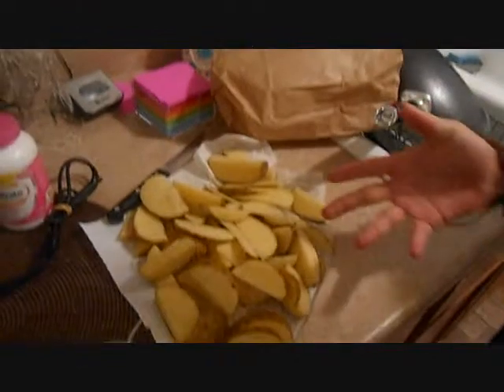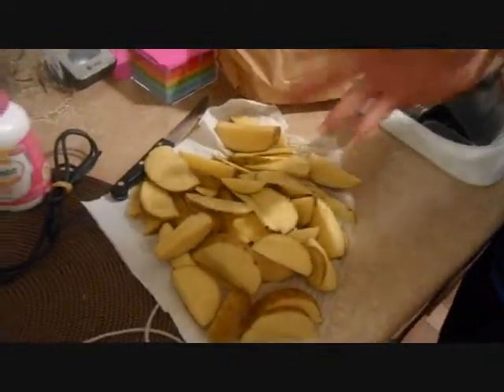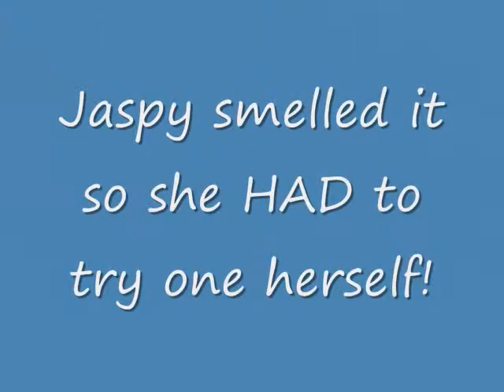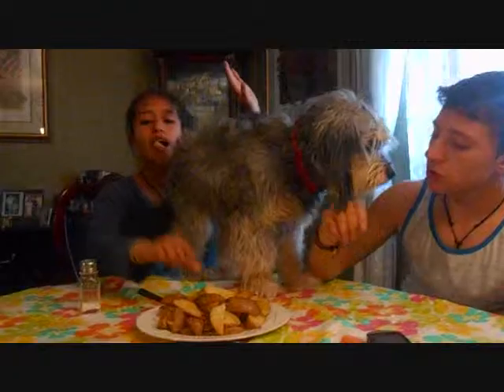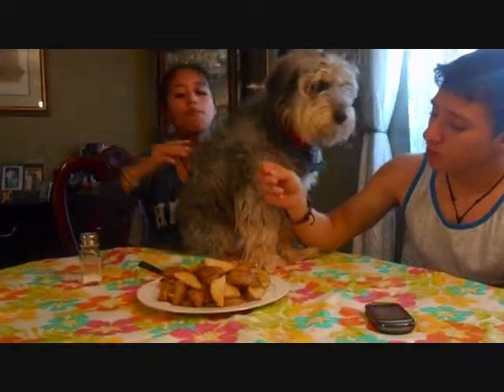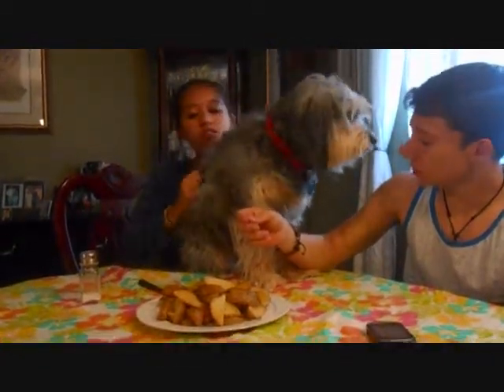Cutest couple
My boyfriend and I cooking potatoe wedges, we got bored so we made this